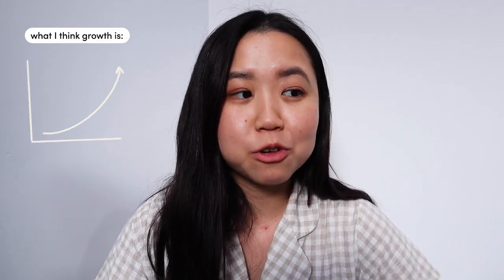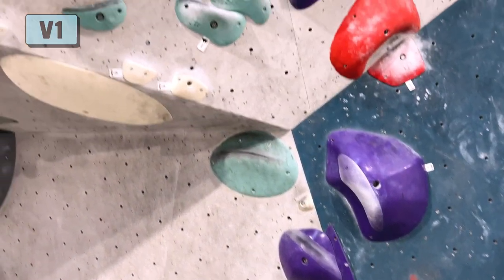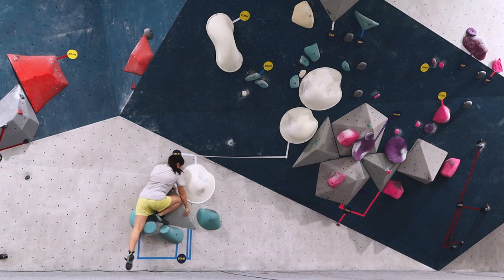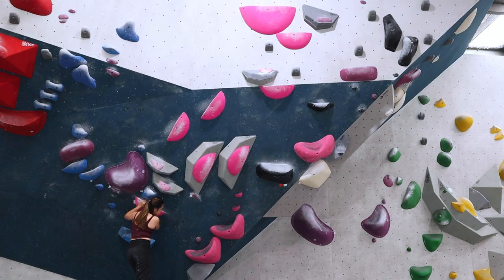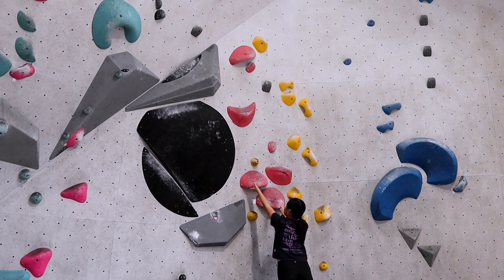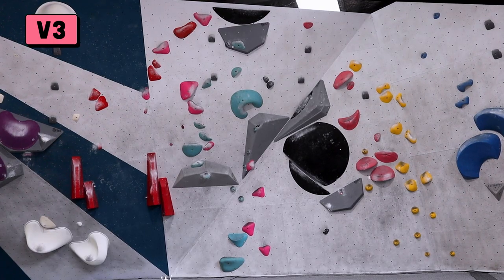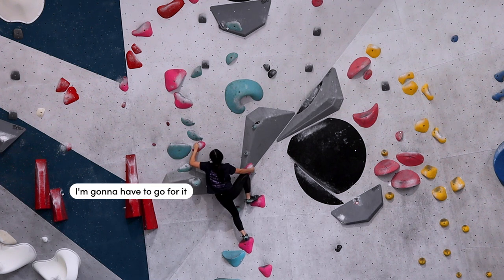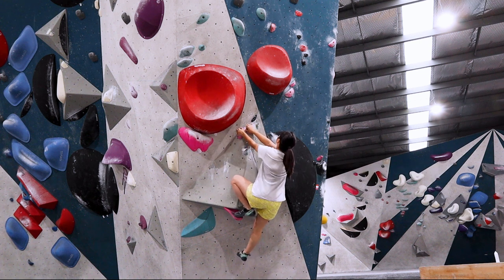I think I’ve hit a climbing plateau 🙃 | Bouldering Diaries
Lately I've been feeling a bit stagnant and stuck with my climbing. I haven’t noticed a lot of growth, which makes me wonder if I've hit a plateau in climbing? Maybe I need to change it up..?
In this video I'll take you through the bouldering projects I've been working on at 9 Degrees Waterloo. There's a mix of climbs that push my limit (e.g. pumpy, committing moves, overhanging climbs) along with my favourite styles (flowy, slab + crimpy goodness).

Amanda

🪨 Climbing Details
• This bouldering gym is 9 Degrees Waterloo in Sydney, Australia
• The climbing grades at 9 Degrees run by a V grade scale
💛 VB
💚 V0
💙 V0-V1
💗 V2-V4
❤️ V4-V6
💜 V5-V8
🤍 V7+
🖤 Mixed grade/Joker set